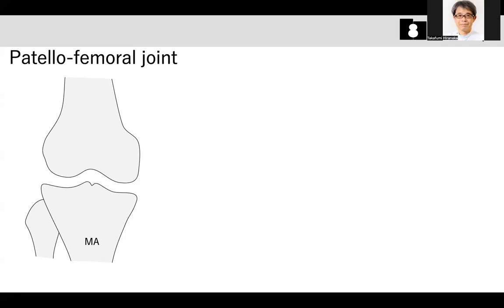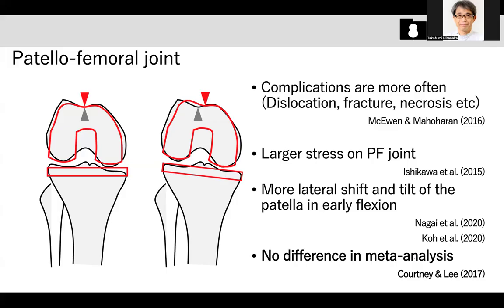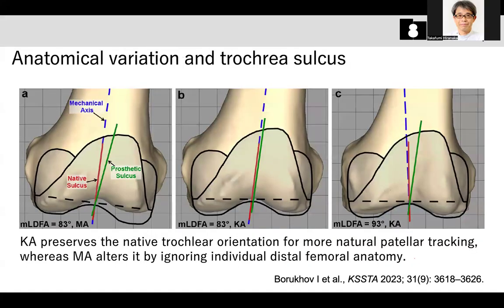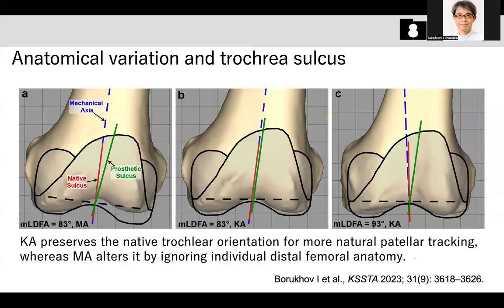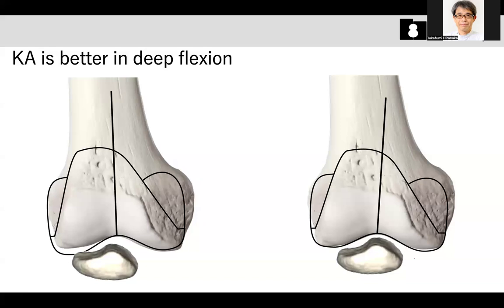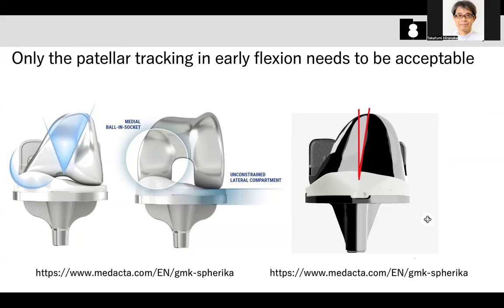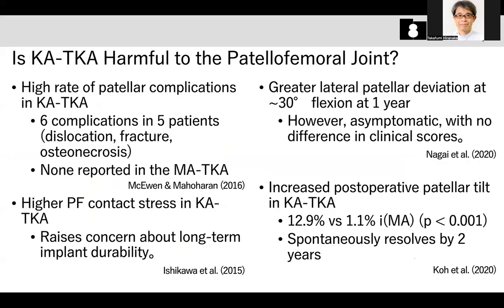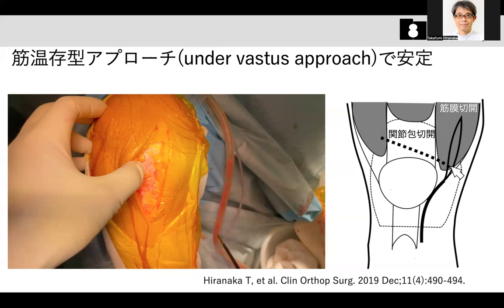Knee Arthroplasty Lecture KA TKA princilpe ２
[Overview] This video delves into the critical relationship between Kinematic Alignment (KA) and the Patellofemoral (PF) joint. We explore how implant design and femoral rotation impact clinical outcomes and why KA can be more "PF-friendly" in deep flexion.

[Key Takeaways]

1. The PF Tracking Challenge in KA ⚠️

In Kinematic Alignment (KA), the femoral component is aligned with the joint line rather than the anatomical axis.

Traditional implants are designed for Mechanical Alignment (MA) with a built-in lateral shift (5–7°). When used in KA, surgeons must be mindful of how this affects the trochlear groove position to avoid subluxation or tilting.

2. Why KA is "PF-Friendly" in Deep Flexion 🔄

KA aims to restore the "native" joint line, which theoretically places the patella in a more neutral, physiological position.

In contrast, Mechanical Alignment (MA) often ignores the individual joint line, which can create a significant mismatch in PF tracking.

Crucially, in deep flexion, the patella interacts with the distal part of the femur. By accurately recreating the native joint line, KA-TKA ensures the patella tracks where it naturally belongs. This makes the KA approach inherently more PF-friendly compared to the standardized bone cuts of MA.

3. Anatomy Variations & Component Design 📐

Femoral anatomy varies significantly between patients (e.g., bone angles of 83° vs. 93°).

Modern solutions, such as spherical knee designs or narrower PF components, are being utilized to accommodate these variations and manage lateral displacement more effectively.

4. Clinical Observations & Success ✅

While meta-analyses show similar long-term outcomes between KA and MA, KA often allows for smaller incisions and more natural kinematics.

Adapting to individual PF tracking variations and utilizing stabilized medial approaches are key to reducing complications.

[Conclusion] Successful KA-TKA requires a deep understanding of how femoral component rotation interacts with the patella, especially in deep flexion. Restoring the joint line is not just about the tibia; it is the key to superior patellofemoral harmony.